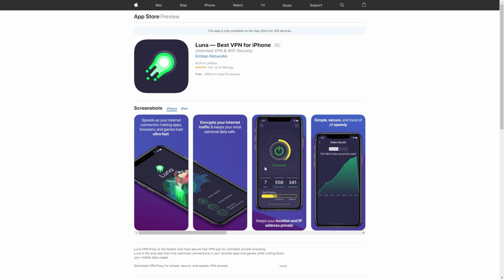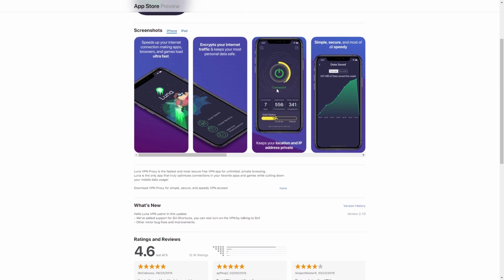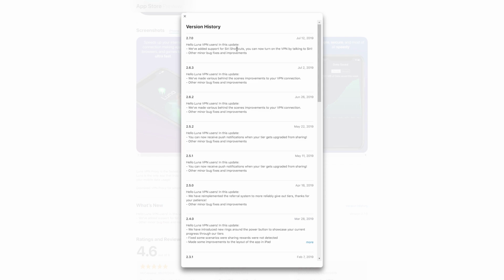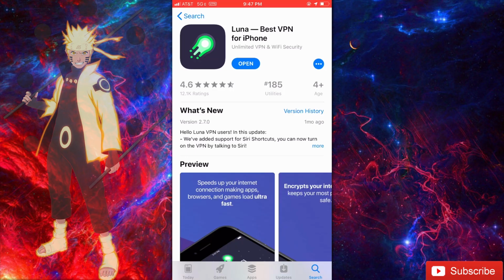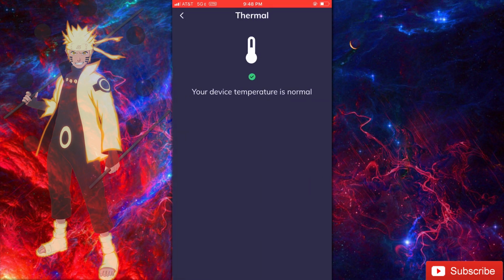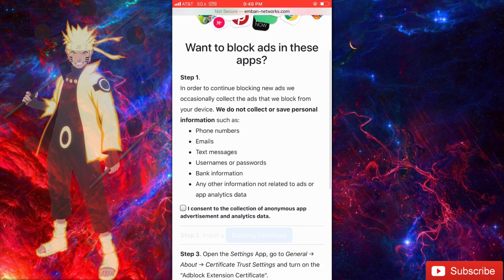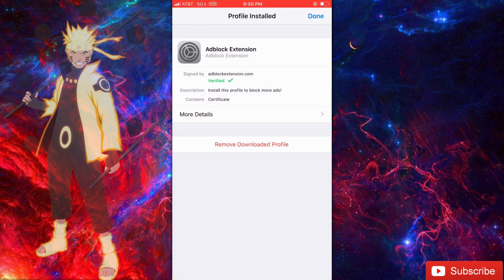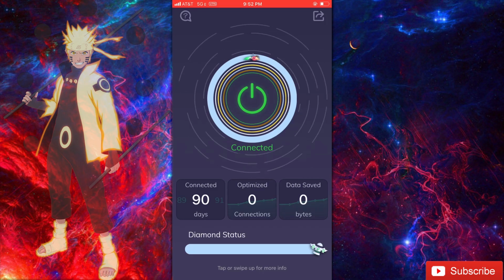THE BEST FREE VPN AD-BLOCKER APP FOR iOS 12 { LUNA FREE}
This video shows you how to install luna VPN adblocker. :)

  Luna VPN Proxy is the fastest and most secure free VPN app for unlimited, private browsing.

Luna is the only app that truly optimizes connections in your favorite apps and games while cutting down your mobile data usage!